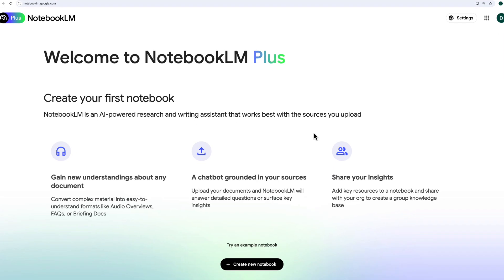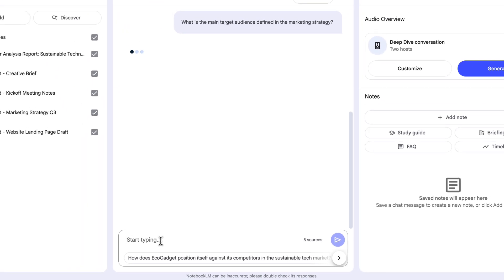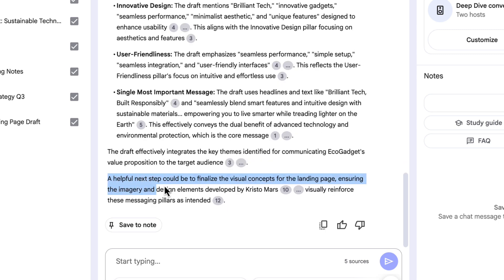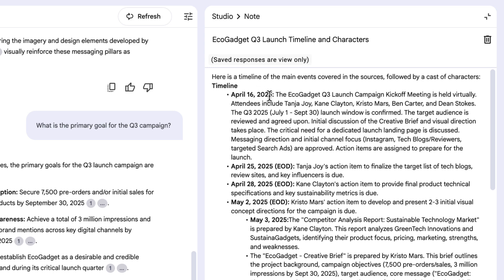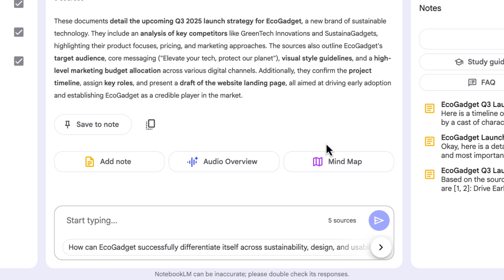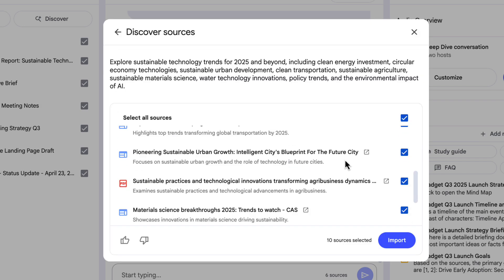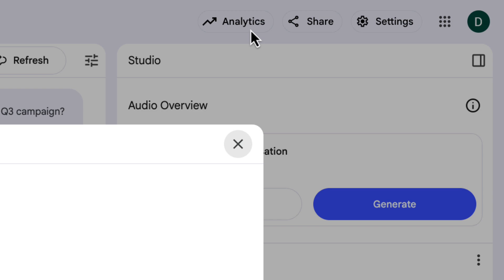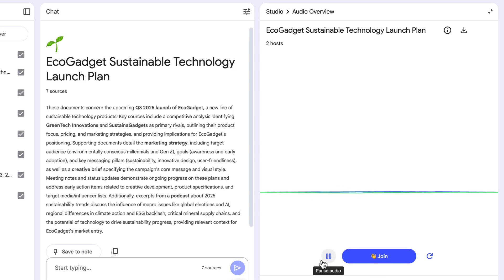How To Use NotebookLM for Work Projects (Complete Guide)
You may have heard of NotebookLM for helping with research and study, but it's actually a powerful way to use AI to help with programs and projects at work, too!

Whether you're a beginner or have already tried NotebookLM, this video will give you a complete overview for using it as a working professional. Whether you're planning events or managing projects, I'm confident you'll find it a powerful way to save time!

00:00 Create a new notebook
00:05 What is NotebookLM?
00:25 Add sources
01:10 Understand the layout
01:23 Use chat to ask questions
02:05 Adjust conversational style
02:34 Adjust response length
02:43 Ask questions comparing sources
03:25 Use suggested questions
03:39 Create notes
03:57 Create a briefing doc
04:35 Create a project timeline
05:00 Share notebooks with your team
05:30 Example use cases for sharing
06:05 Access a shared notebook
06:22 Create a mind map
07:09 Add weekly meeting notes
07:18 Track meeting actions
07:39 Research and discover potential sources
08:08 Compare different types of sources
08:19 Understand the power of a central knowledge
09:25 Access analytics
09:44 Create an audio overview
09:50 Customise the audio overview
10:40 Ask audio questions in interactive mode
11:11 Summarise your learning
11:32 How to get access to NotebookLM
12:05 Workspace Boost newsletter